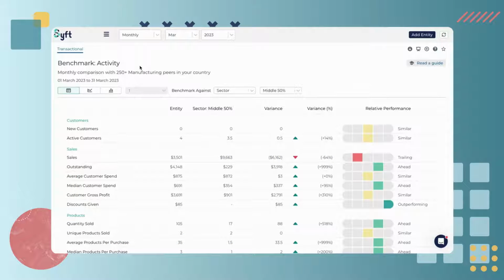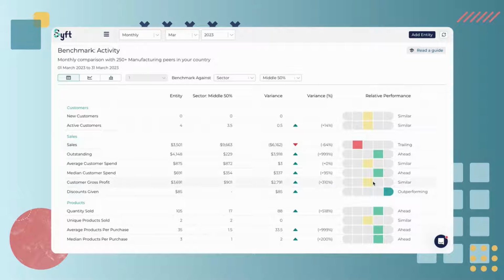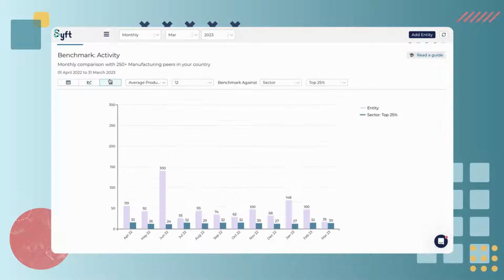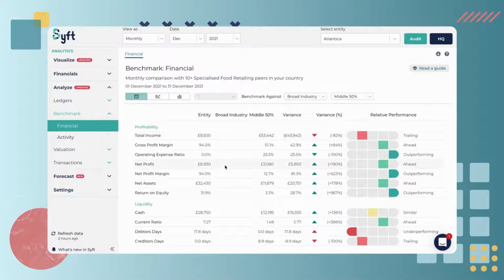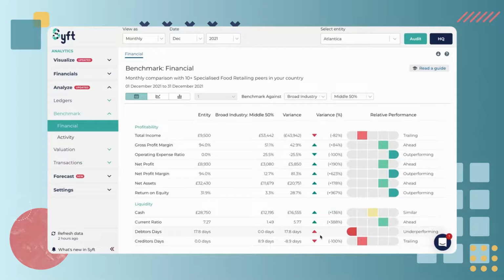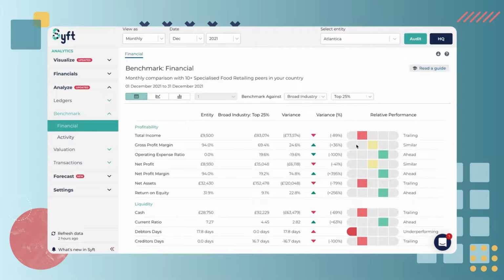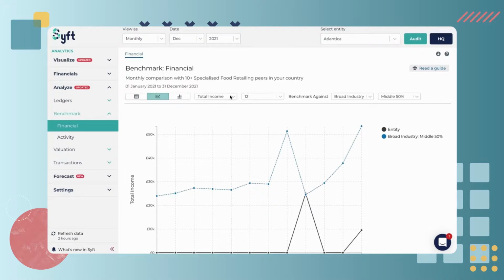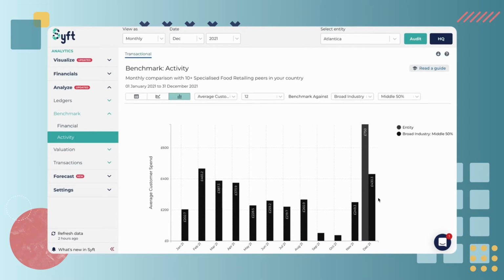Benchmarks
"Benchmark" allows you to compare an entity's performance against other entities in the same industry and country - or even to different branches within a franchise. You can benchmark across the profit and loss, profit and loss ratios, balance sheet, balance sheet ratios, and customers.